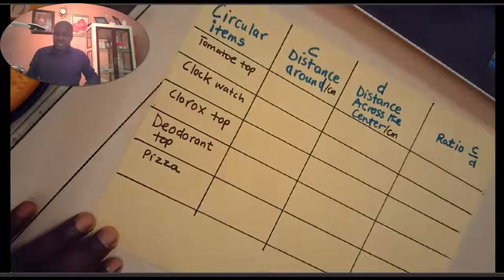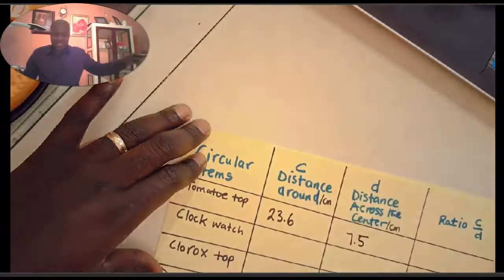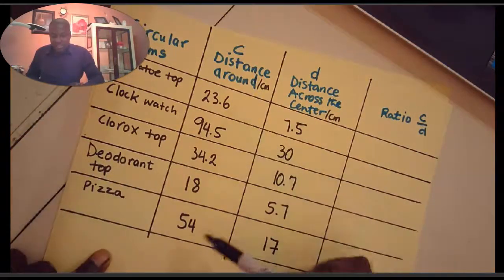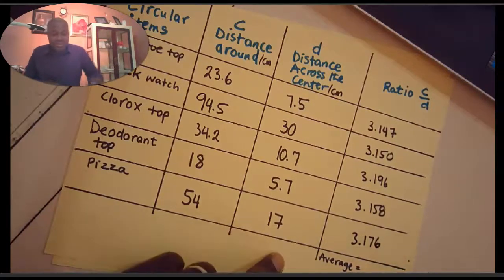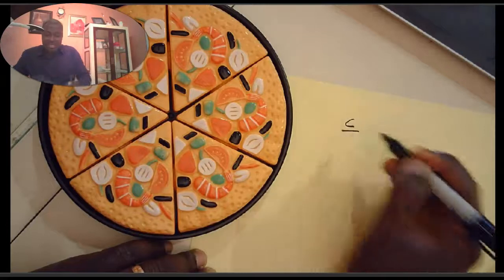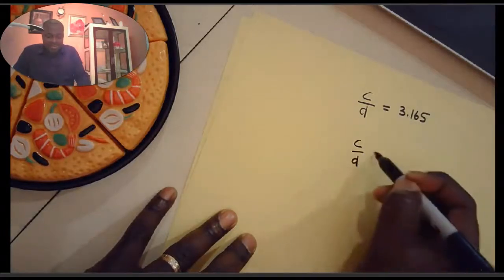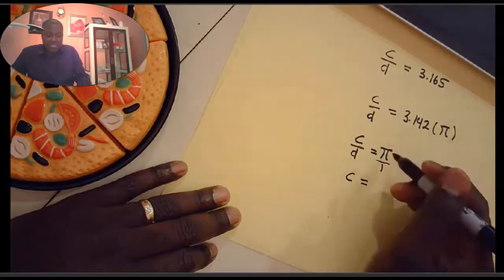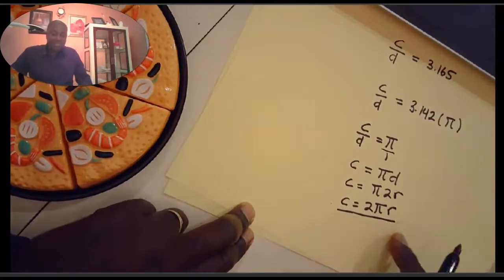How Mathematician Discovered Pi || With Pizza & World Clock Watch.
Pi is associated with every Circular objects. In this lesson we  measured the circumference and diameter to determine this Pi ratio, which is 3.14. This help the visualizer the math concepts. This actually got me interest in studying math, when I was in middle school and my teacher made do this activity in class.